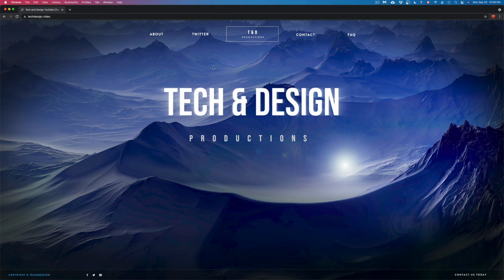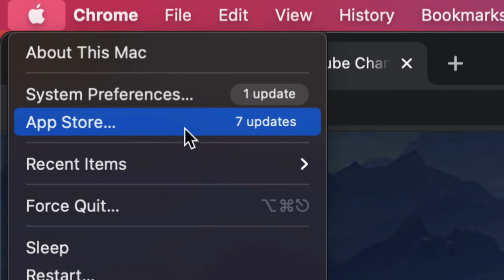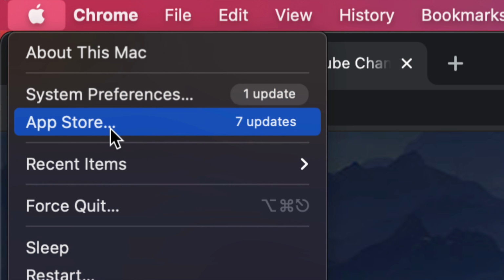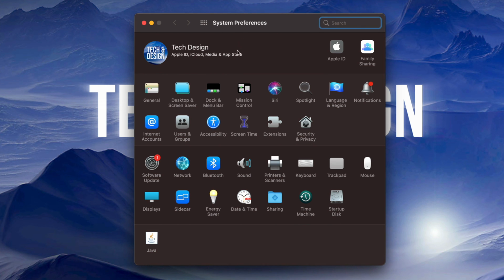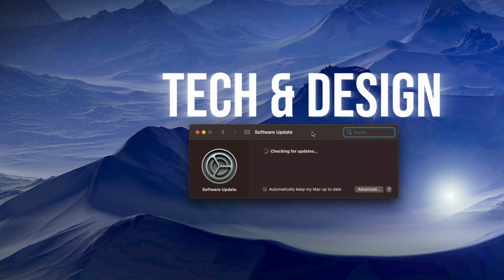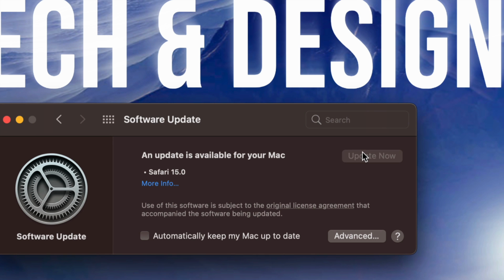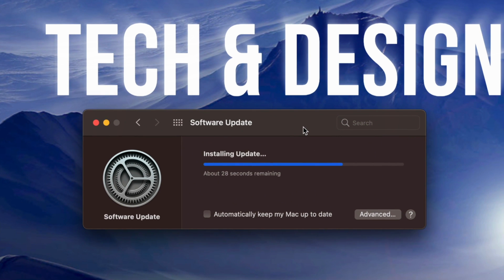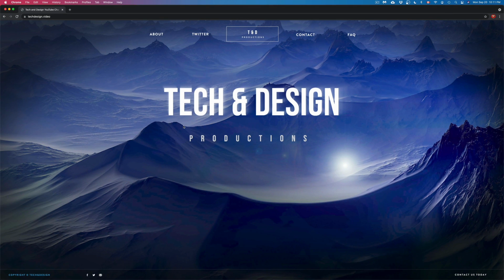How do I update my Safari browser on my iMac , iMac Pro, iMac M1 | 2021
Update Safari on iMac